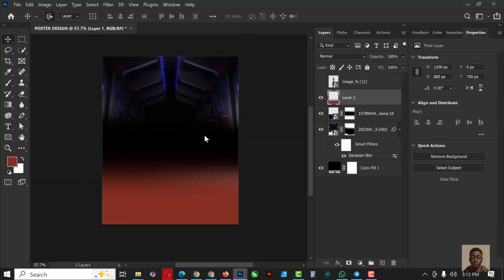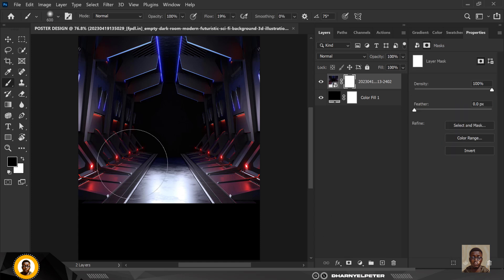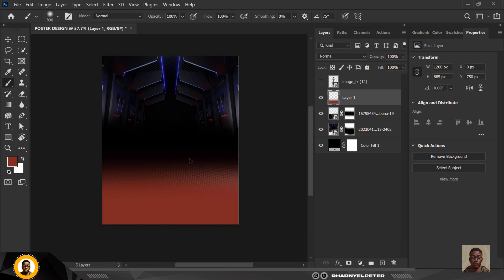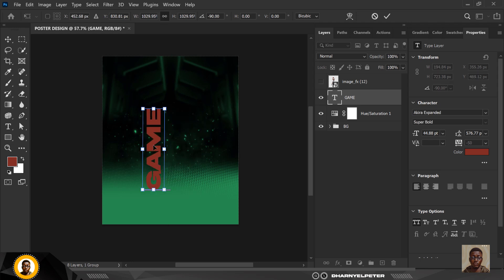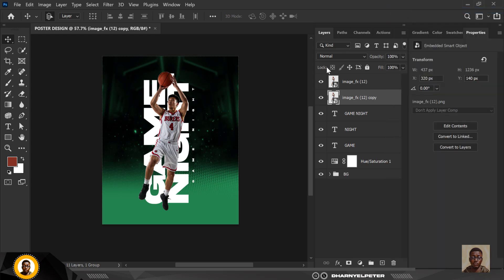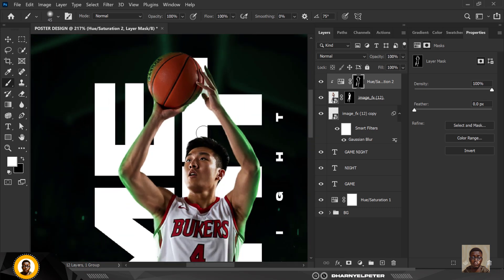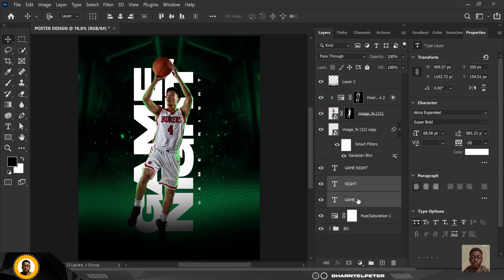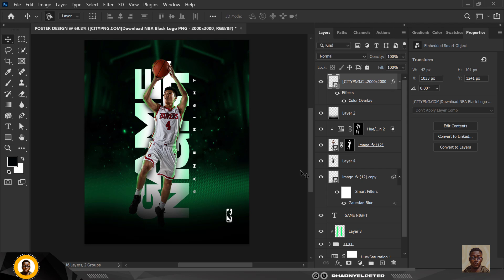How to Design an Eye-Catching Sports Poster in Photoshop (Step-by-Step Guide)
In this step-by-step Photoshop tutorial, you’ll learn how to create a professional, dynamic sports poster that grabs attention! Whether you're designing for basketball, soccer, football, or any sport, these techniques will help you craft a high-energy, visually striking poster for events, promotions, or social media.

🔥 What You’ll Learn:
✔️ Setting up the right canvas size & resolution for prints or digital use
✔️ Choosing bold colors & fonts that match the sport’s vibe
✔️ Adding dynamic player cutouts (removing backgrounds like a pro)
✔️ Creating depth with shadows & lighting effects
✔️ Using motion blur & action effects for an energetic look
✔️ Typography tricks to make your text stand out

🛠️ Tools & Resources Used:
Adobe Photoshop (CC or any version)

Graphic designers looking to improve their sports-themed designs

Coaches & teams wanting to create promo posters

Social media marketers needing eye-catching sports content

Students & beginners learning Photoshop